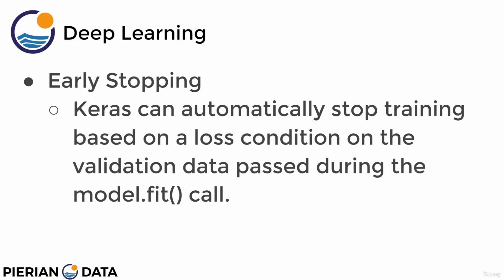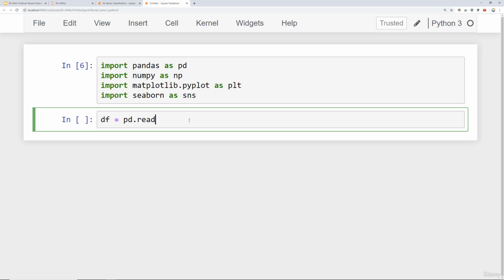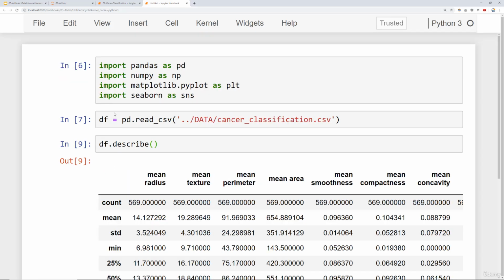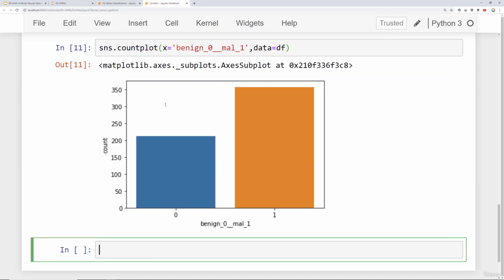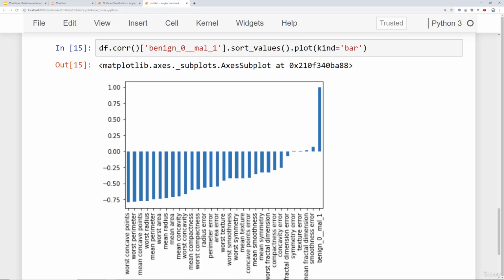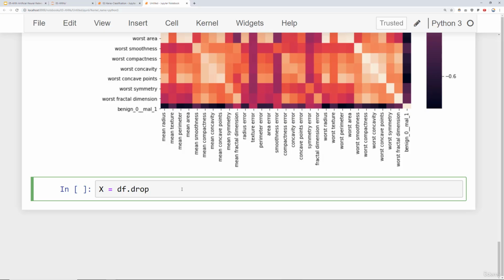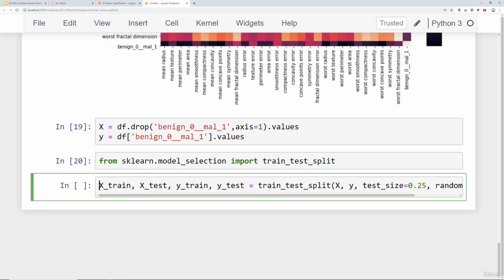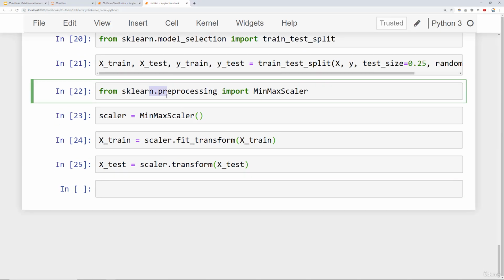[25-Neural nets and deep learning] Python for DS and ML bootcamp #15 TF Classification Code Along